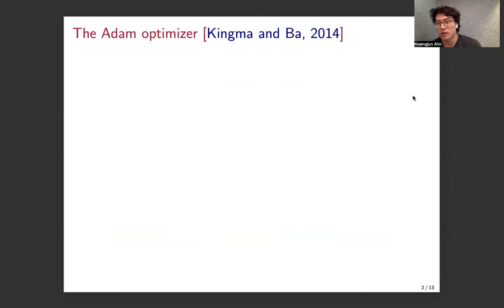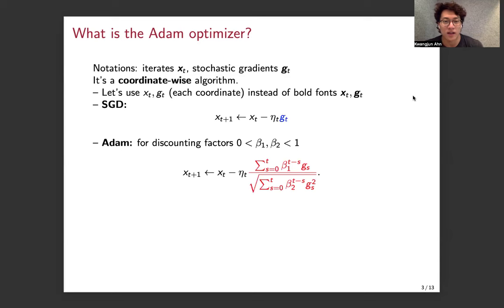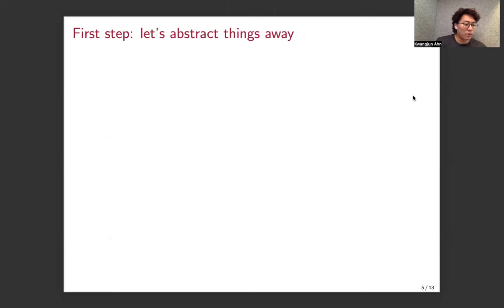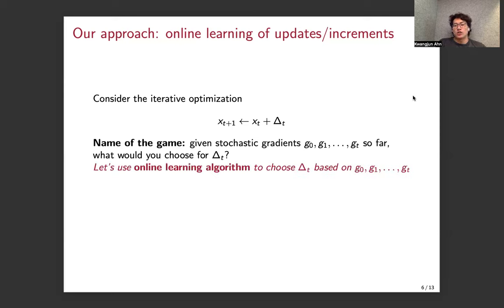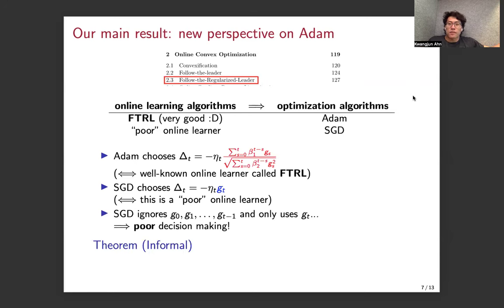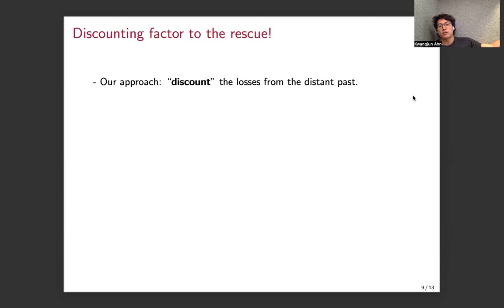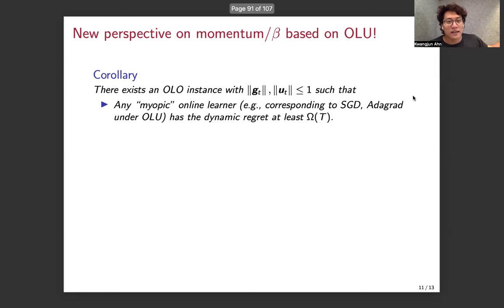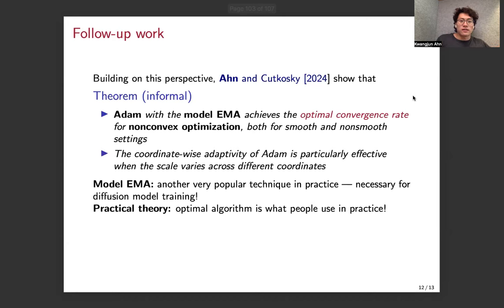[ICML 2024] Understanding Adam Optimizer via Online Learning of Updates: Adam is FTRL in Disguise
Presentation video of the paper "Understanding Adam Optimizer via Online Learning of Updates: Adam is FTRL in Disguise" by Kwangjun Ahn, Zhiyu Zhang, Yunbum Kook, Yan Dai